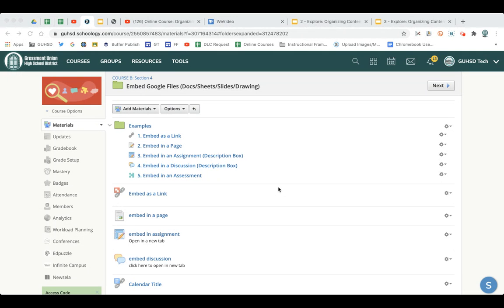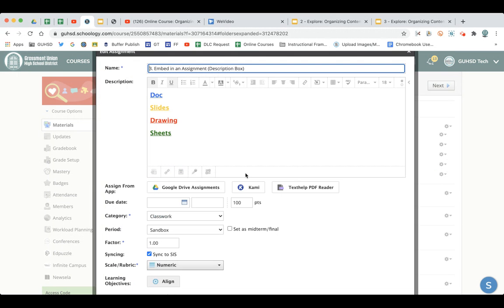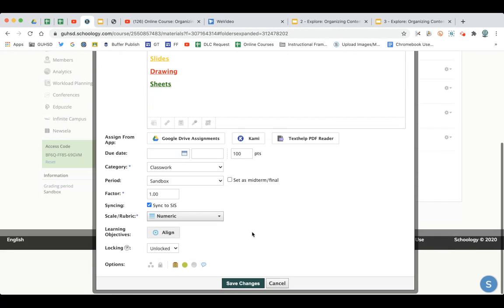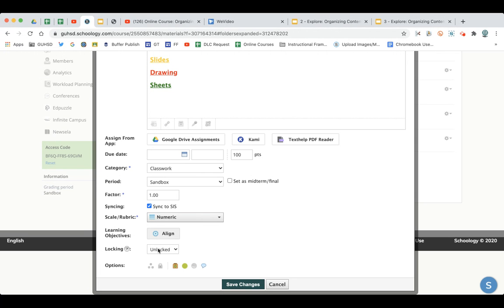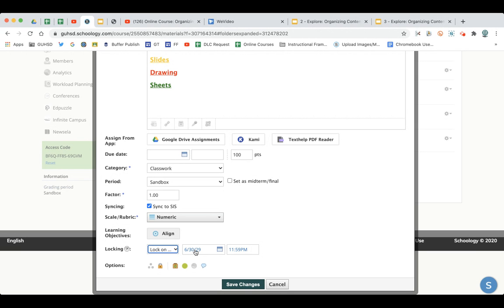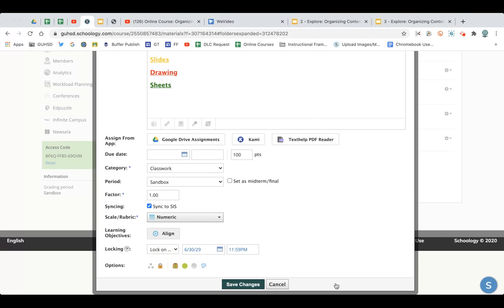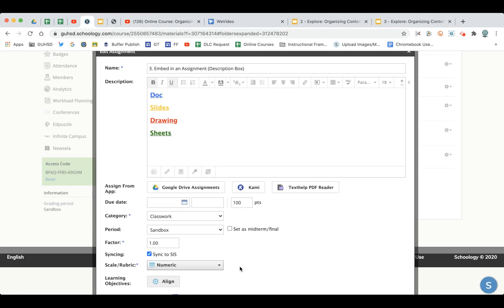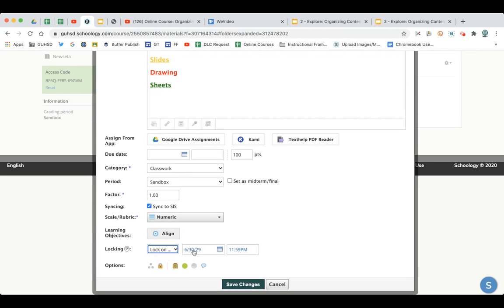3 - Explore "Lock/Unlock" (Organizing Content)